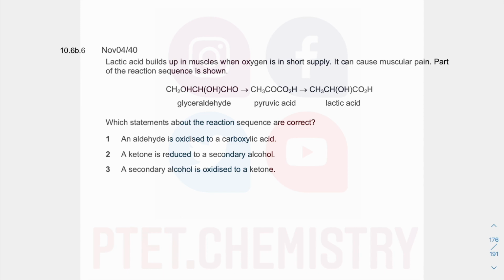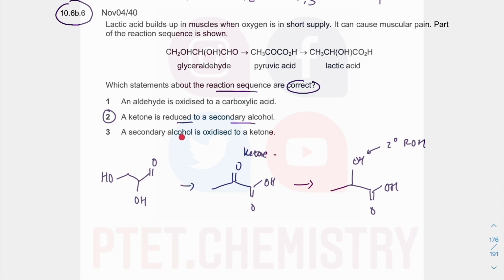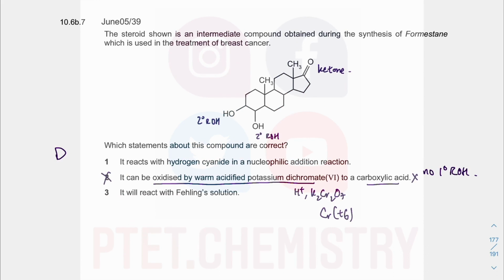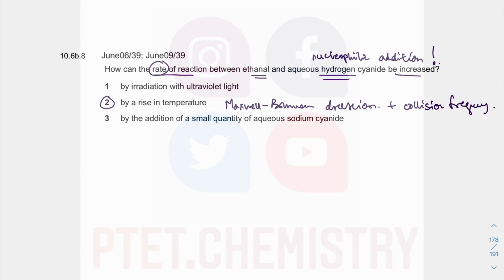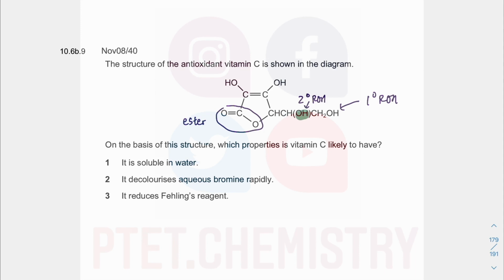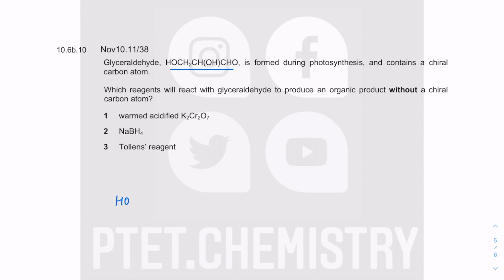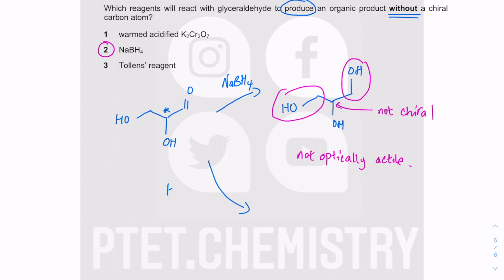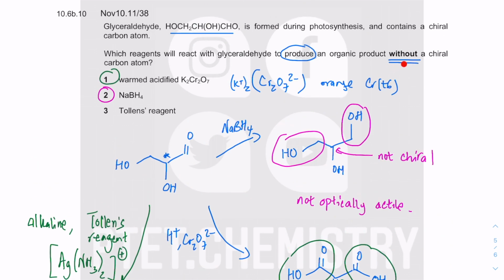A Level, IB, HSC, AP chemistry - MCQ tutorials - Carbonyl compounds - 10.6b.6 - 10.6b.10